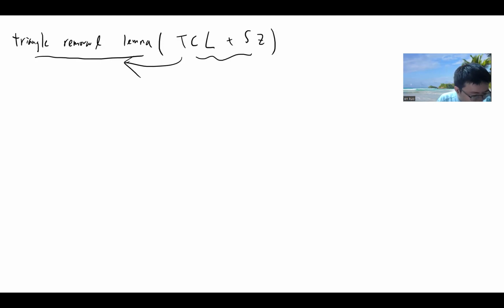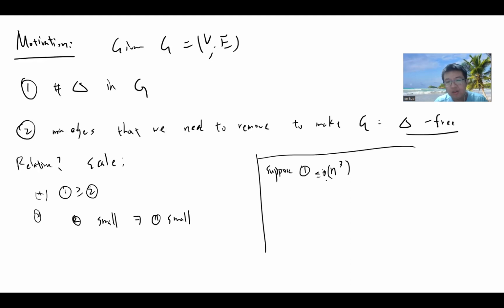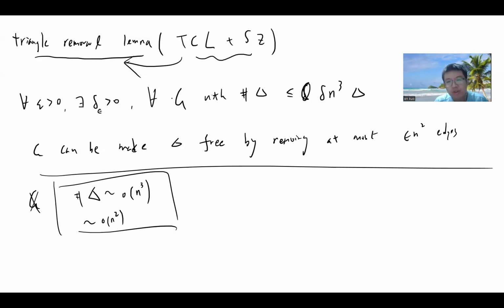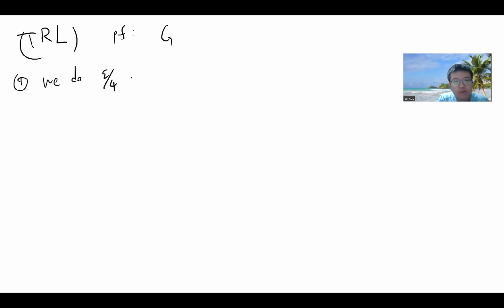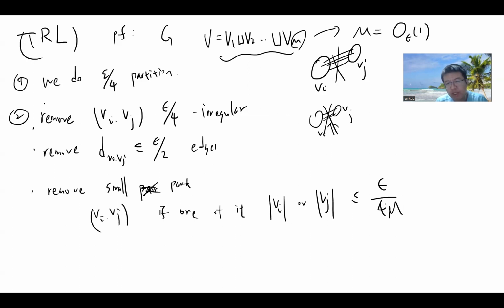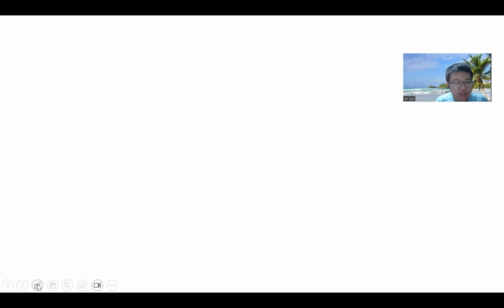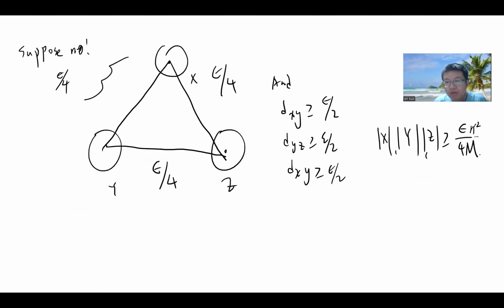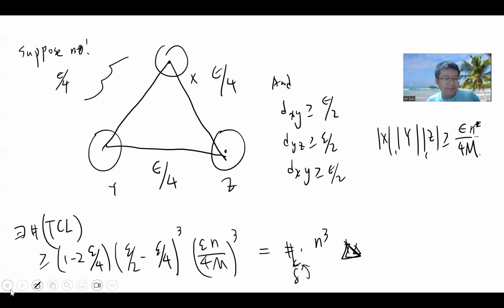Prove triangle removal lemma